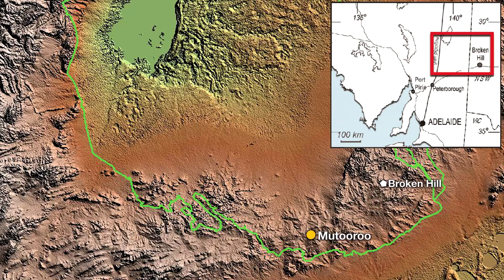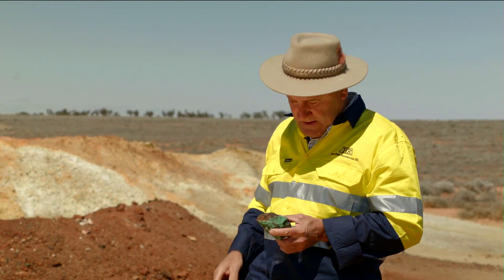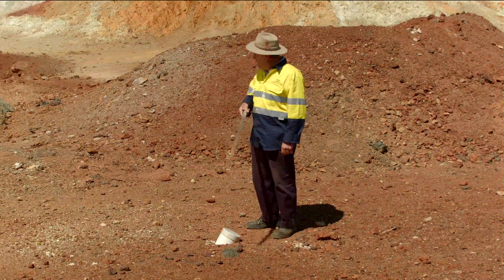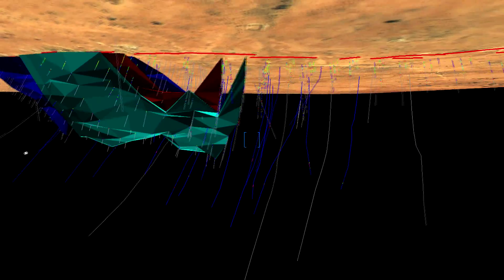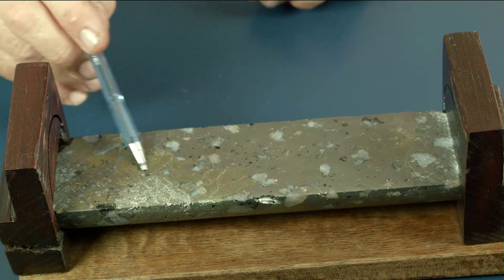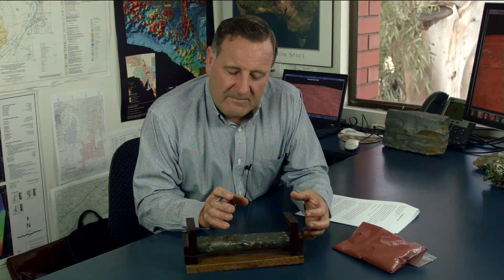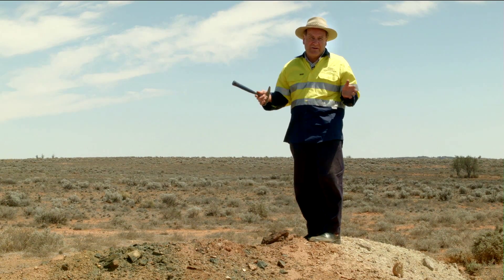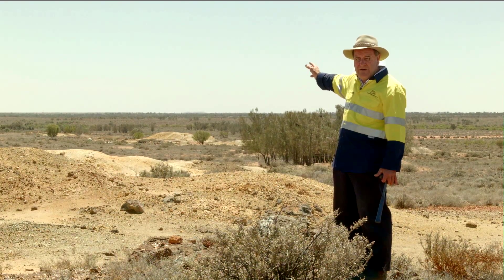Havilah Resources - Mutooroo Copper-Cobalt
Havilah's Managing Director, Dr Chris Giles, describes the exploration history of the Mutooroo copper-cobalt deposit
Drilling by Havilah under the historic workings has established a JORC Resource of 5.9Mt of 1.31%copper and 0.14%cobalt. The massive sulphide ore has exceptionally high value if all the valuable components of copper, cobalt, gold and by-product sulphuric acid, iron ore and zero emmission electricity can be recovered by a roasting process.